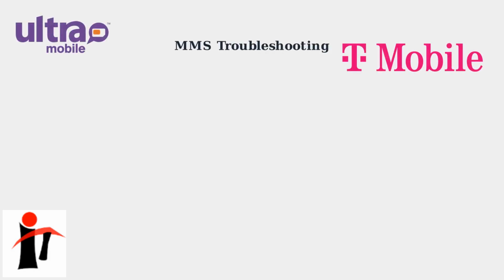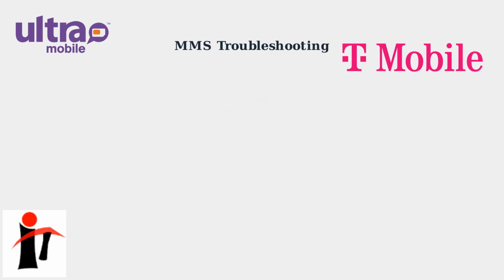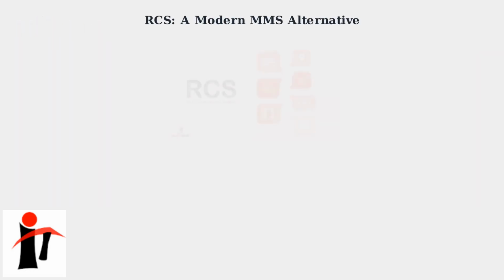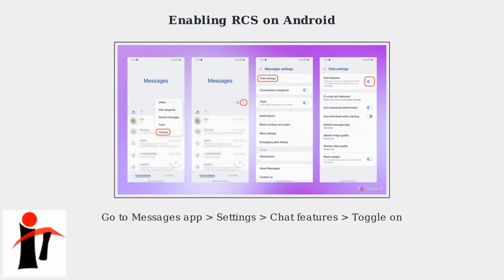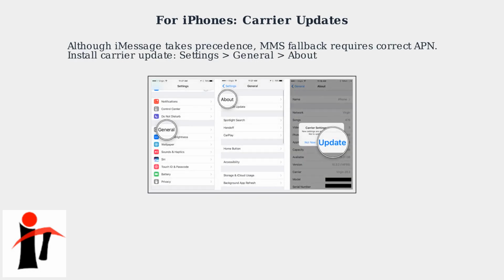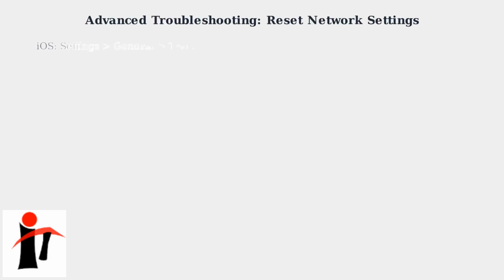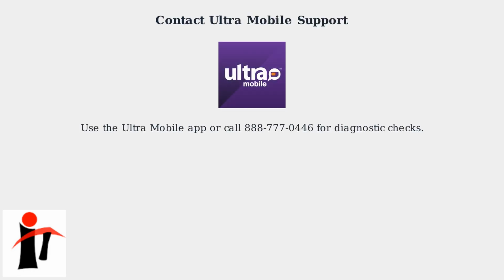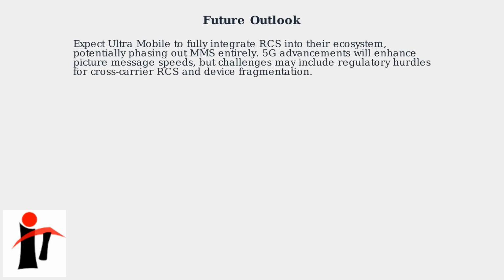How to Fix Ultra Mobile MMS Not Working – Picture Messages APN & Carrier Features iPhone/Android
Having issues with MMS on your Ultra Mobile plan? 📸 Learn how to fix picture message problems by checking your APN settings, enabling the correct MMS features, and verifying carrier support for iPhone/Android. Get your MMS sending and receiving working again.